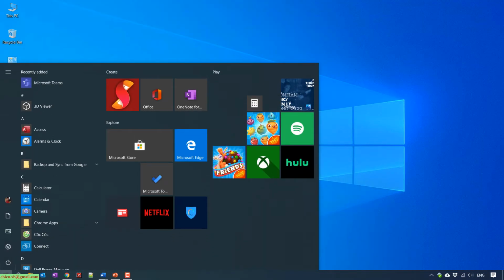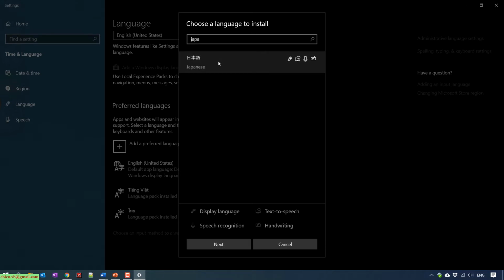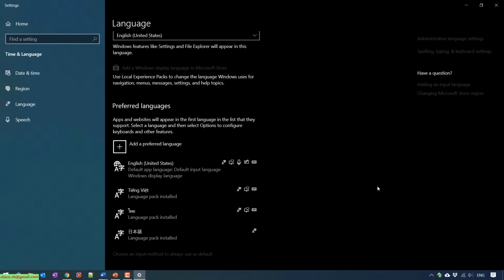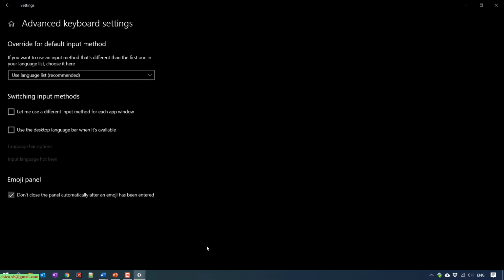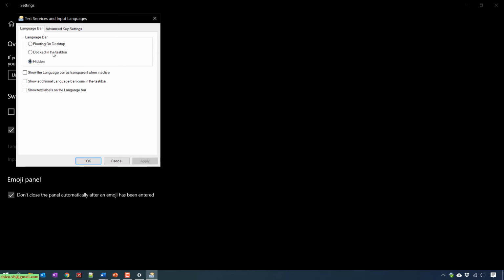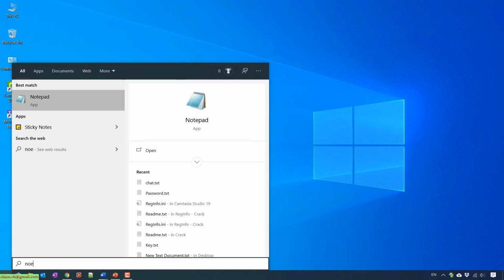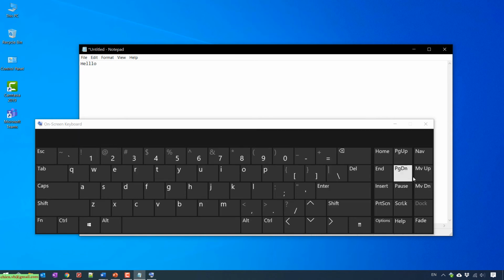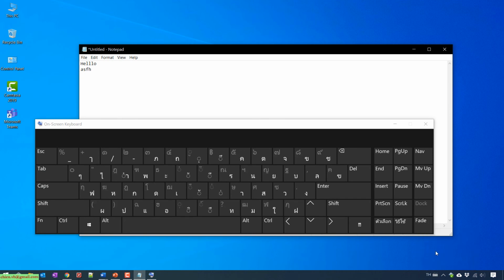How to Change Keyboard Layout and Language in Windows 10?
How to add keyboard layout on Windows 10?
How to change keyboard layout on Windows 10?
How to remove keyboard layout on Windows 10?
How to change your keyboard layout?
How to change Windows 10 Keyboard Layout?